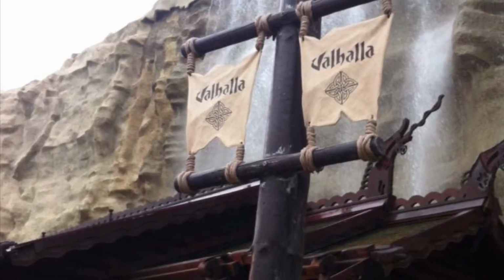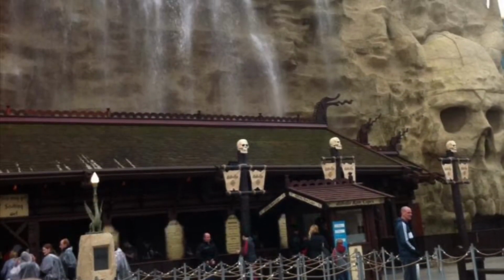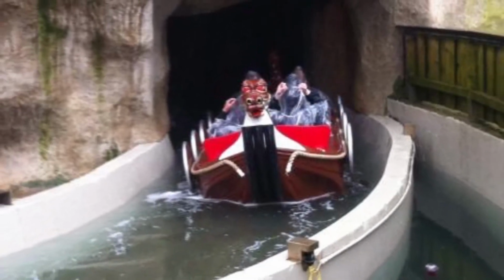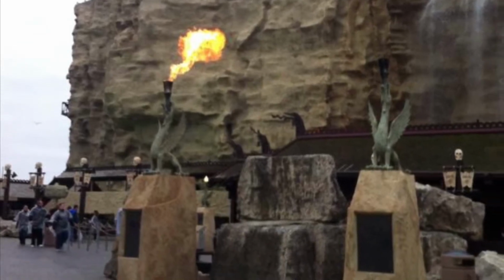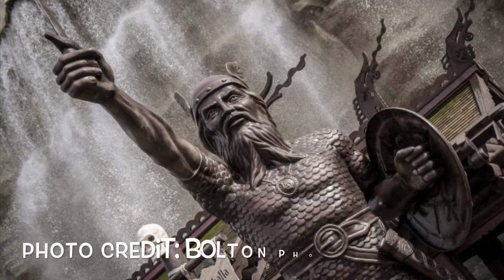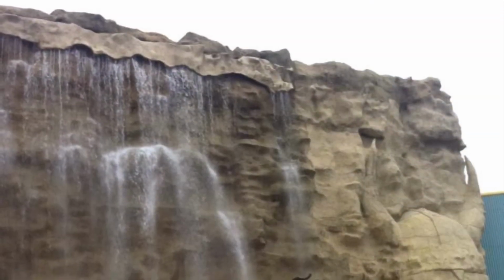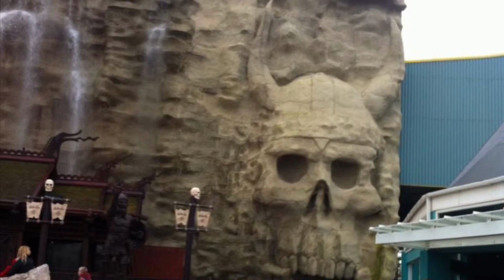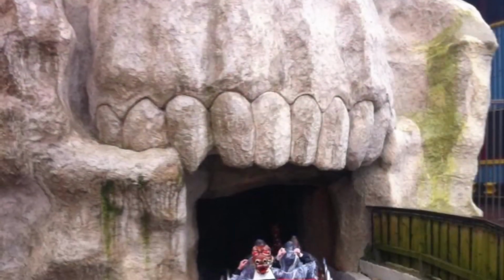VALHALLA AT BLACKPOOL PLEASURE BEACH (RIDE REVIEW)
(Photos were taken by myself unless stated otherwise)